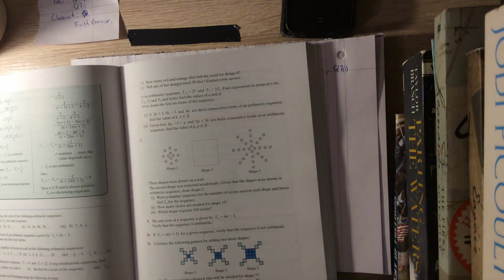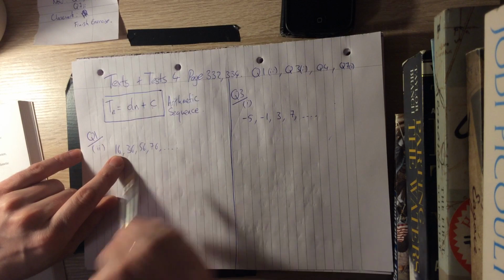Texts and Tests 4 Page 332, 333 Q1(ii), Q3(i), Q4, Q7(i)